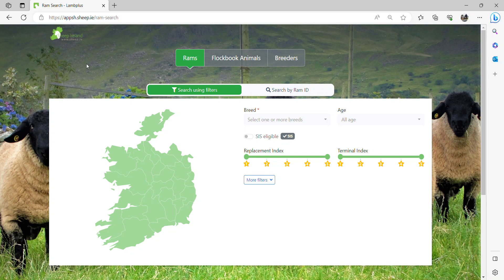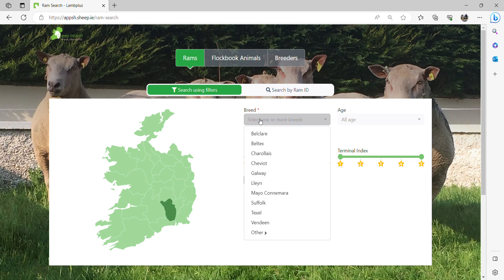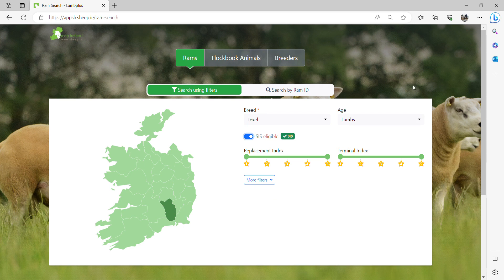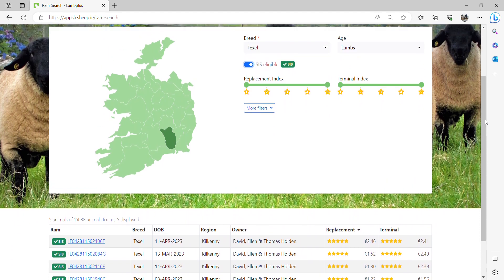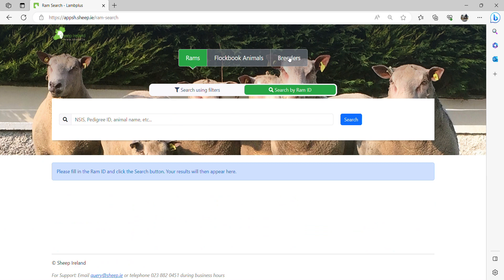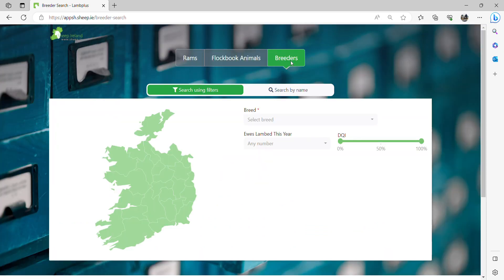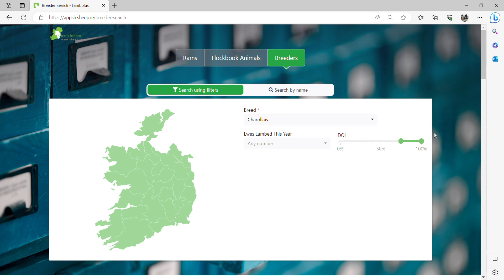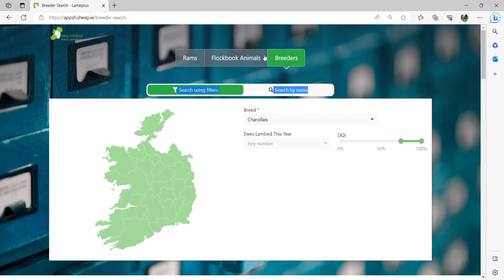Ram Search - Lambplus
One of the easiest ways to find SIS-eligible rams is via the Sheep Ireland online ram search and clicking on the Ram Search tab.